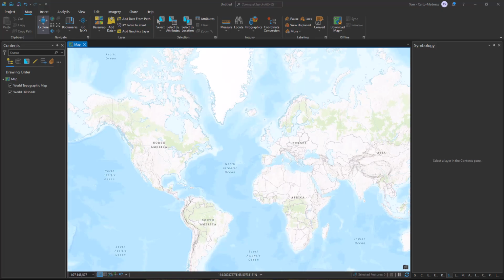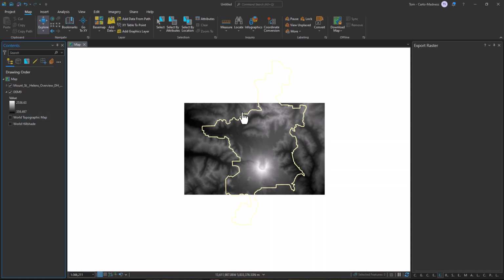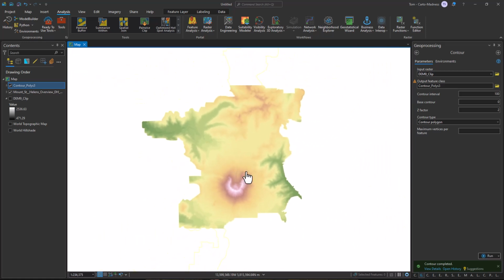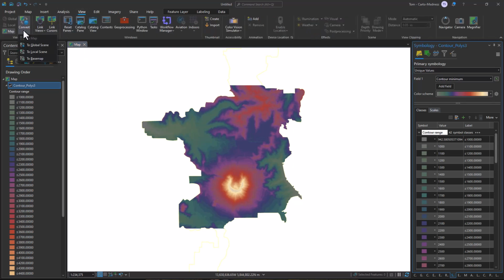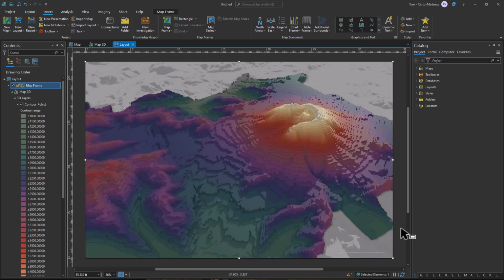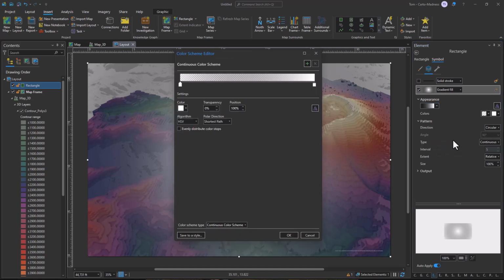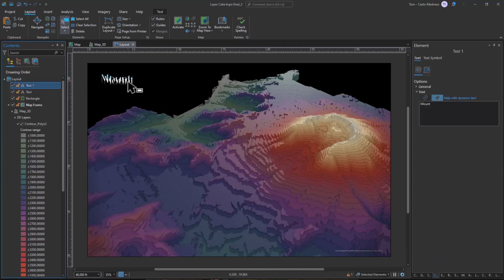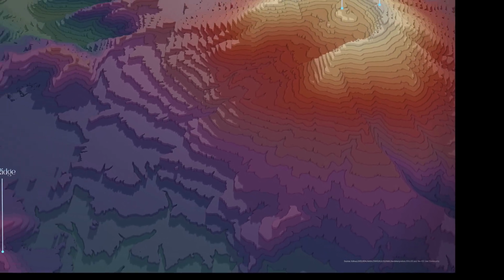Episode - 10 Abstract Carto-Art of Mt St. Helens!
Here's one way to make some Carto-Art from a DEM in ArcPRO.  It's really pretty easy if you learn the couple of tools.

1:39 begin tutorial
2:20 Add data from AGOL
3:20 Clip DEM / export raster
5:33 Create contour polygons
7:00 Create a custom color ramp / gradient
9:28 Create a local scene
9:57 Use extrusion tool
11:00 Add illumination / sun shadows
11:51 create layout
13:00 Add a vignette
15:10 Add text and surrounds